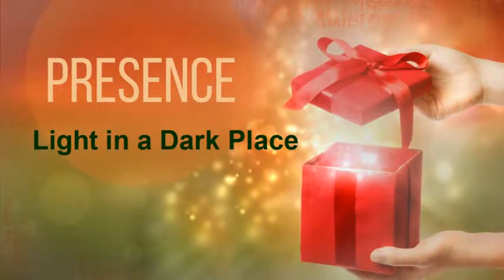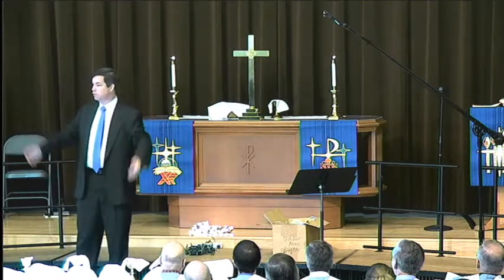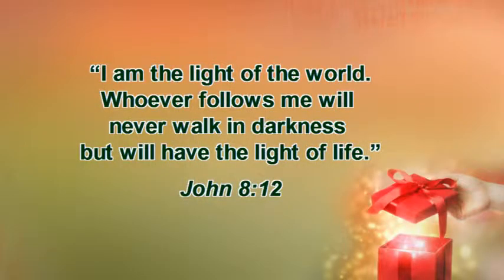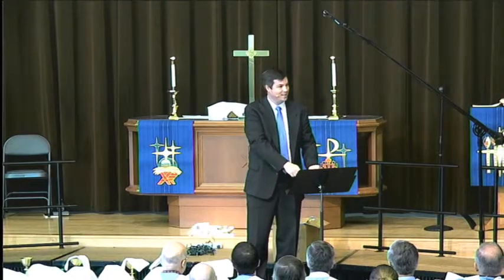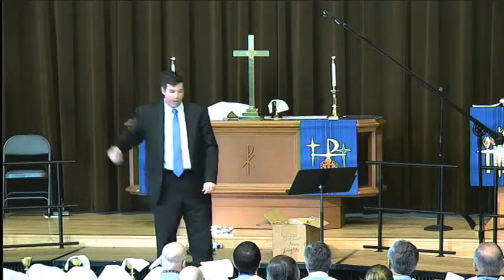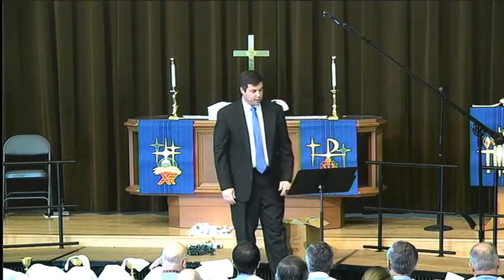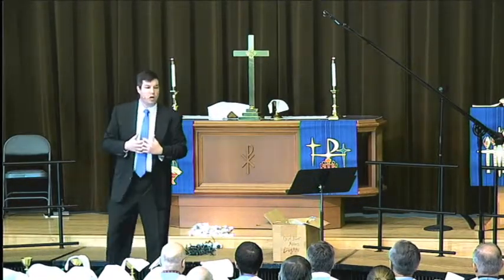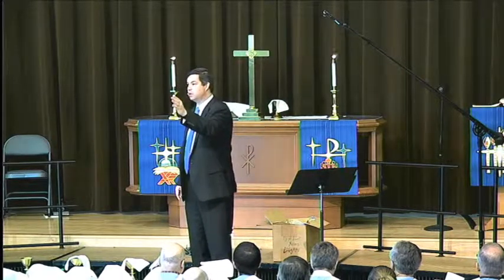Presence: Light in a Dark Place - Pastor Matt Poole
December 6, 2015 Sermon